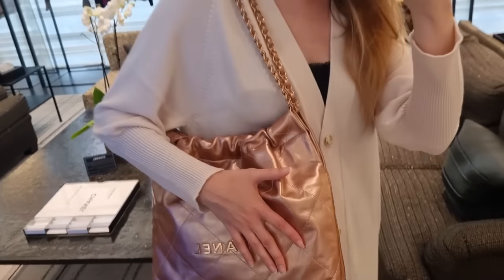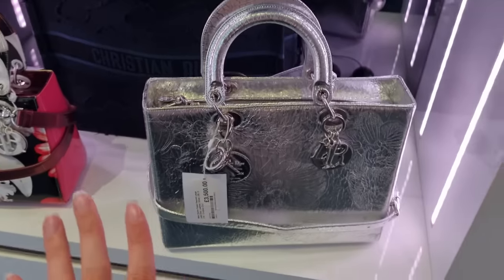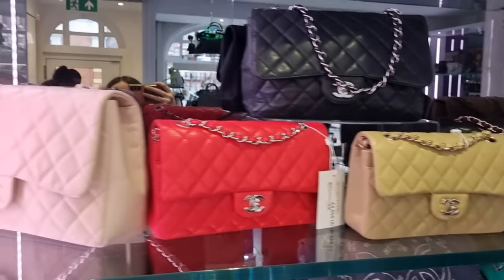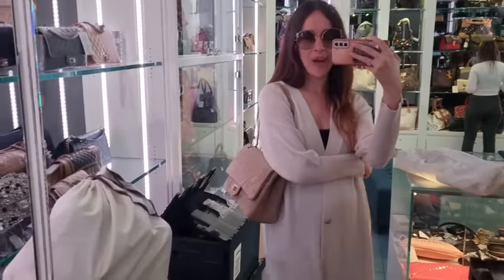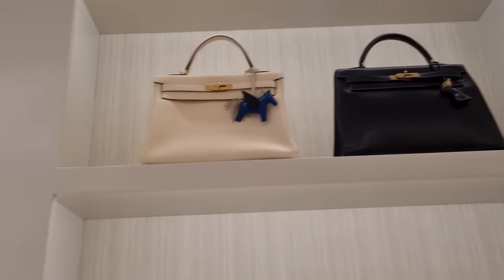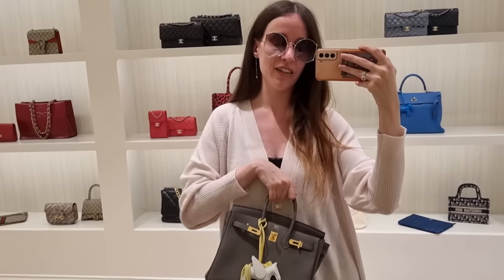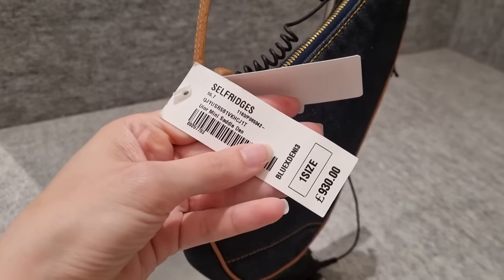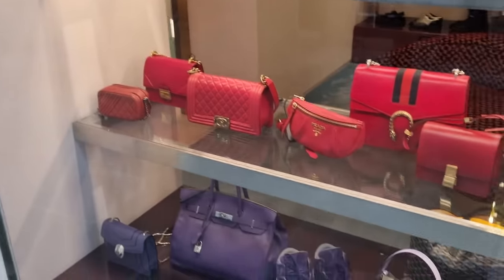CHEAPEST Luxury Bags & Where To Find Them 🔥 LONDON LUXURY SHOPPING VLOG 2023 feat. Chanel 23B Bags 🔥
Join me today to look at the HOTTEST NEW BAGS 🔥 Chanel 23B, Celine Triomphe, Dior Toujours, LV 🔥 LONDON LUXURY SHOPPING VLOG 2023 😍 Let's have a look at the new Bvlgari Serpentine Pouch & the Bvlgari Serpentine Top Handle Bag as well as their classic Bvlgari Serpenti Forever Bags!! NEW IN Louis Vuitton, DIOR, CHANEL, HERMES, BVLGARI, FENDI etc. Let's also have a look at my new Salvatore Ferragamo Gancini Top Handle Bag & my Ferragamo Wanda Bag!! Come Shopping With Me at Harrods London in August 2023!! Do you love luxury shopping vlogs as much as I do? The new Chanel Fall Winter 2023 Collection is finally out - otherwise known as the Chanel 23B Collection - and I've fallen in love with the pink velvet Chanel Mini Rectangular, the purple Chanel 22 Bag, the white Chanel 22S Heart Bag, the rainbow Chanel Mini Reissue and the black Chanel CC Tote which is a vintage Chanel bag that has been reissued for this year's Chanel 23B Collection!! However, the small Chanel Gabrielle Bag and the Chanel Classic Flap Bag in the Jumbo size are still next on my handbag wishlist!!

Luxury shopping in London is great, especially shopping at Gucci, Dior, Chanel & Louis Vuitton!! You never know what you'll find on a luxury shopping spree!! I love the new Bottega Veneta Teen Pouch in chlorophyll and my dream Fendi Peekaboo Mini with the embroidered flowers!! Another highlight was the Louis Vuitton Micro Alma - they still don't have any Louis Vuitton Nano Speedy models in stock. Maybe something from Dior - a Dior Saddle Bag, a Dior Book Tote or another Lady Dior - what do we think about the new Dior Toujours Bag? I'm in love with the micro Lady Dior!! Or maybe some Dior jewellery? I've been collecting many Dior jewelry pieces for some time now, especially Dior earrings!! I'm also a sucker for Chanel earrings and Chanel jewellery in general!! Did you spot anything in the Chanel Sale - maybe some Chanel shoes?

I hope you enjoy this London Luxury Shopping Vlog at Hermes, Dior, Chanel & Louis Vuitton - there's also some Zara Come Shopping With Me videos coming soon!! The next Zara Haul 2023 is just around the corner!! I love Selfridges & Harrods and I hope you enjoyed this shopping spree as much as I did!! I will also upload more Chanel 23B Collection videos soon - what pieces from Chanel 23B are you currently eyeing?